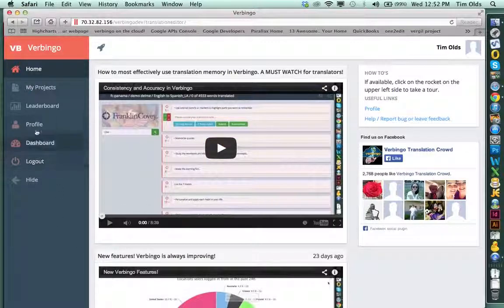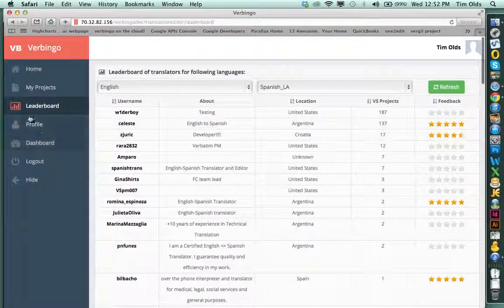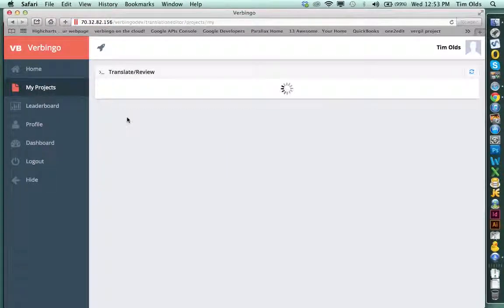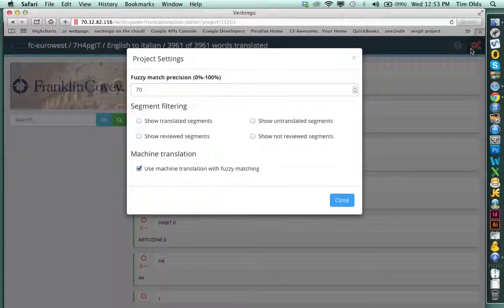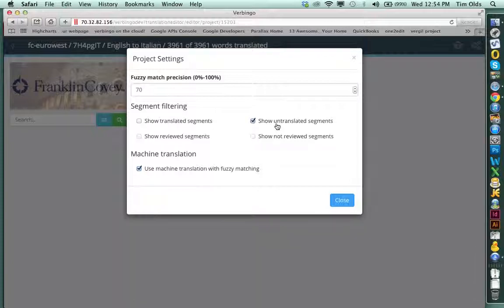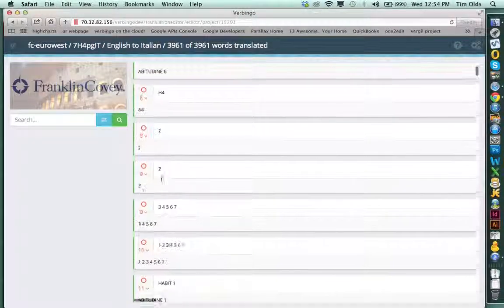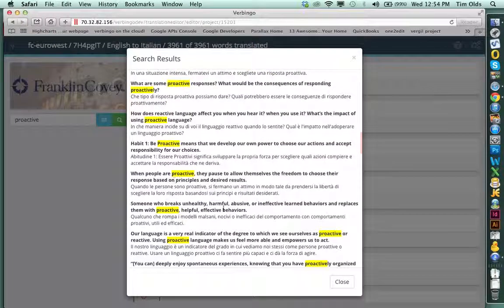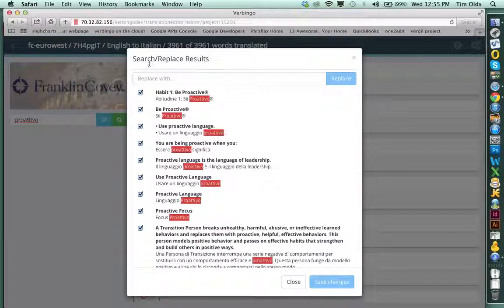New features! Search and Replace is here!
See our latest addition of features, including the much-requested search/replace.